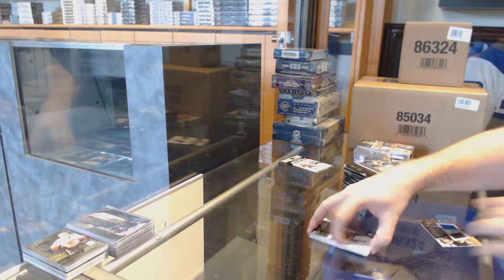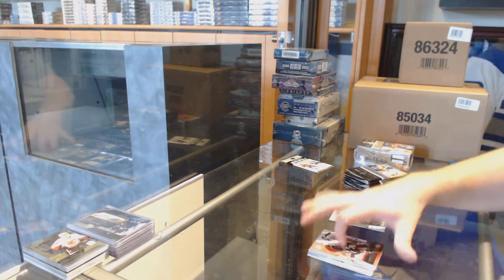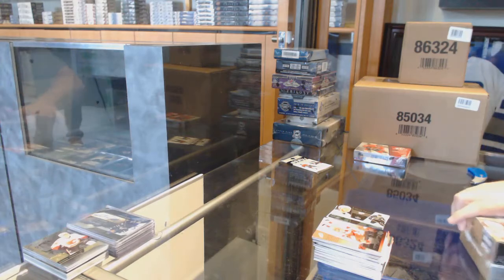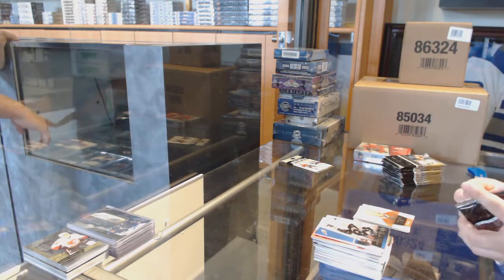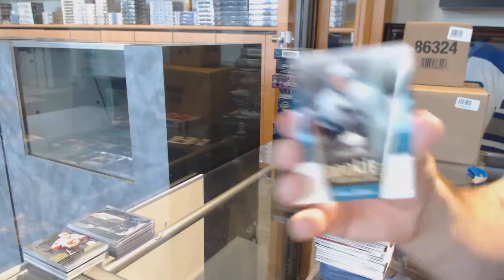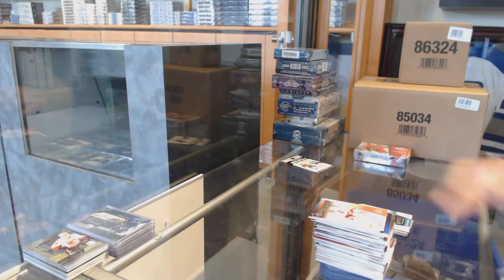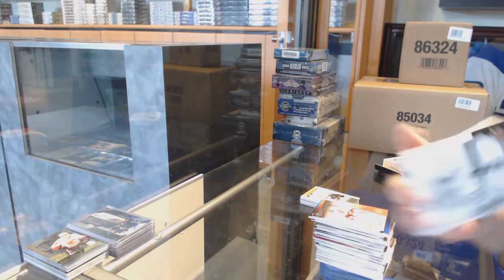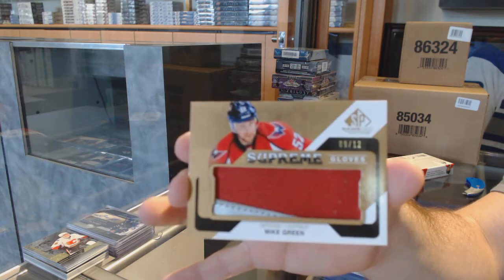02-03 UD Rookie Update & 14-15 UD SP Game Used Hockey Box Break - C&C 7557